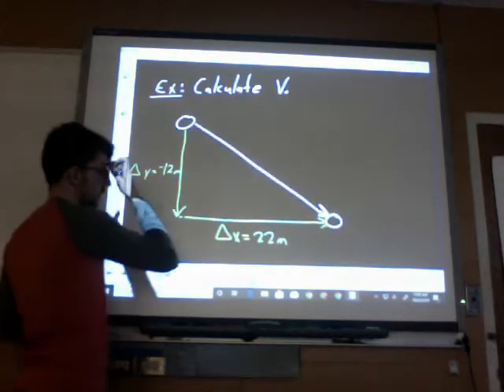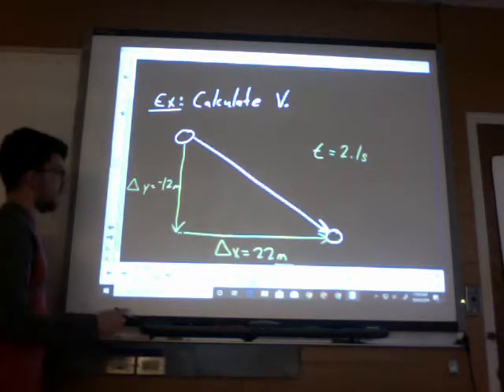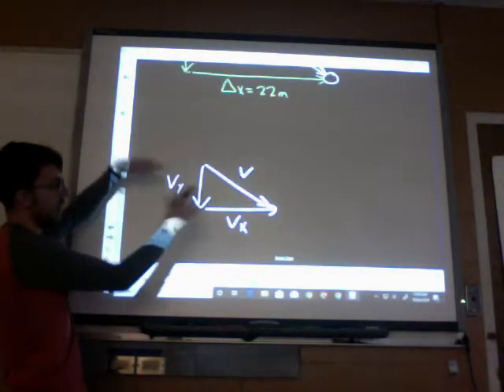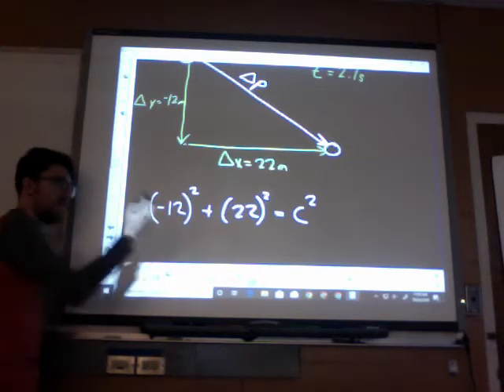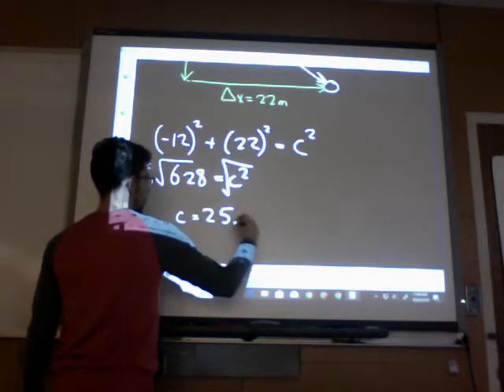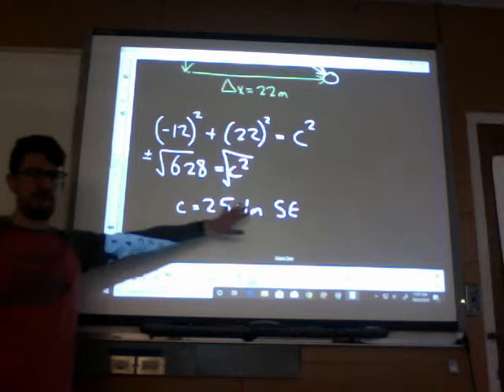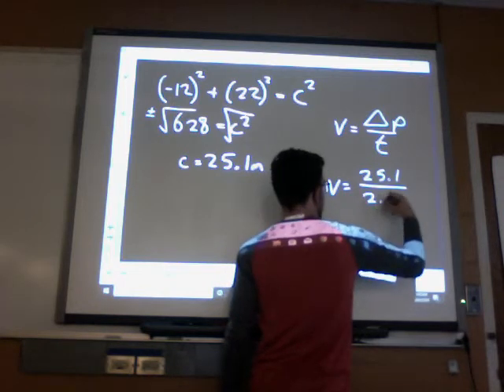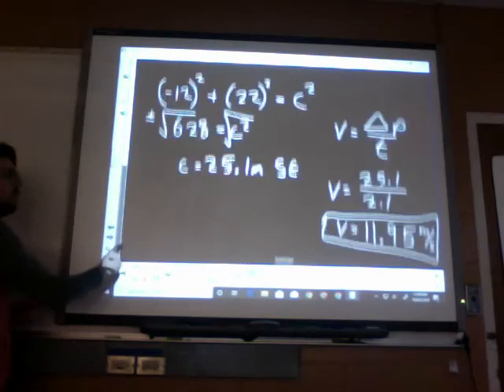Two Dimensional Motion Example 3